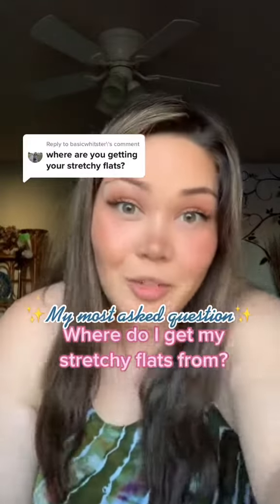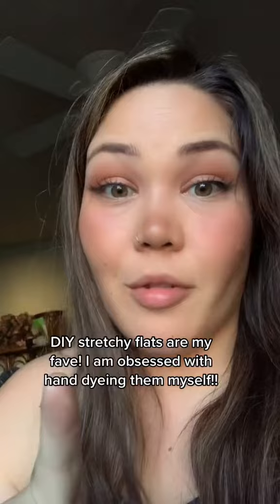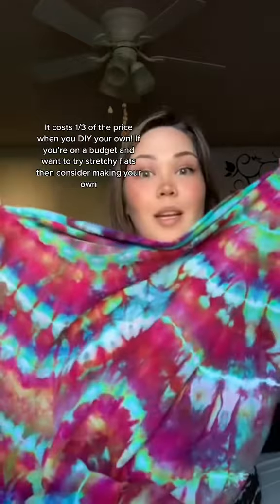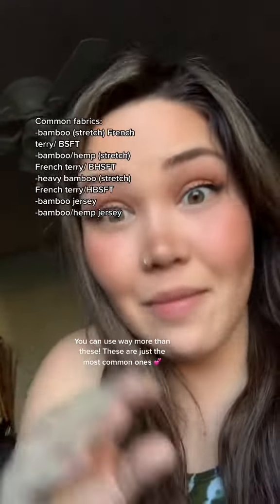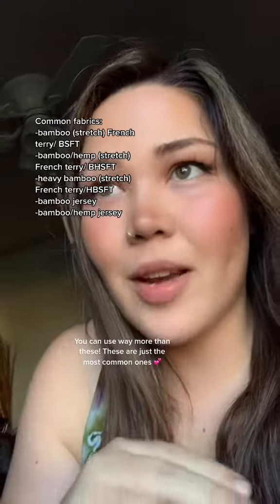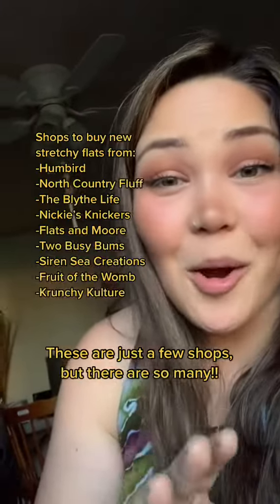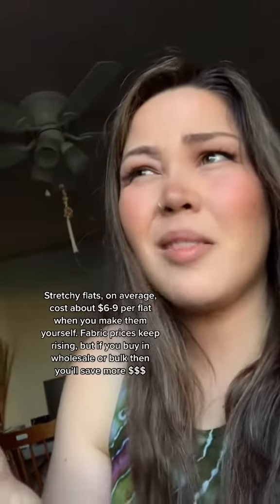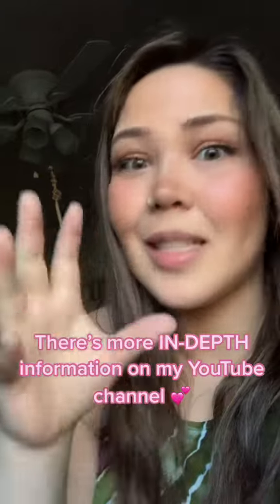My Favorite Fabrics for DIY Stretchy Flat Diapers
They’re a fraction of the price if you DIY them yourself and it’s fairly easy to do.

Prep it: by washing it and drying it multiple times
Measure it, then cut it. That’s it!
The edges don’t fray so you don’t have to sew them if you don’t want to.

My favorite fabrics:
Bamboo stretch French terry
Bamboo/hemp stretch French terry
Heavy bamboo stretch French terry
Hemp stretch French terry

Bamboo/hemp stretch fleece

When you’re looking for fabric notice the word “stretch” in the listing/title. That gives the fabric an extra stretch to it that’s perfect for stretchy flats. “French terry” is my favorite fabric

I always skip over any type of “jersey/bamboo jersey” because it’s thin and not as absorbent as French terry… but they cost the same. You get more for your money with French terry blends.